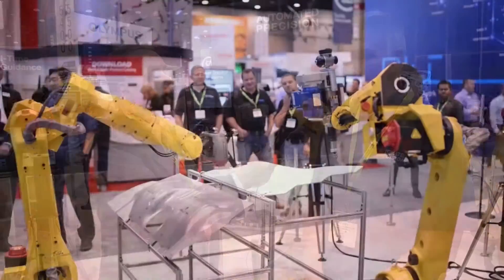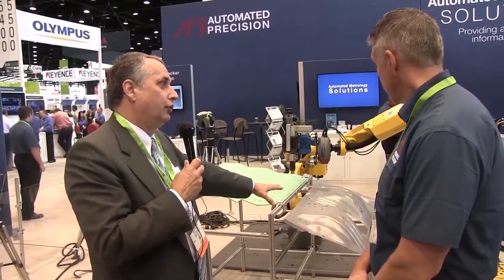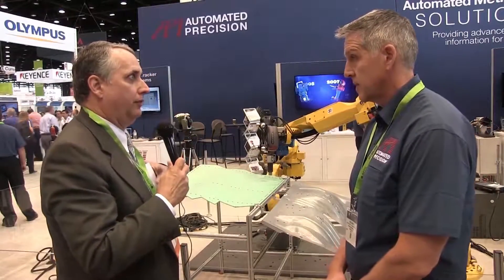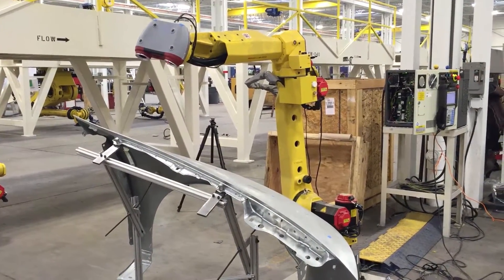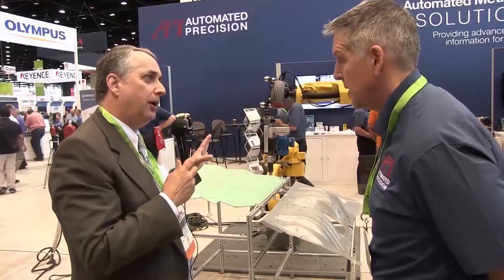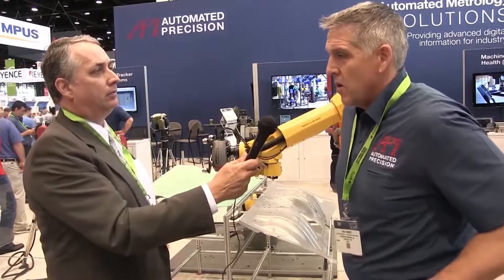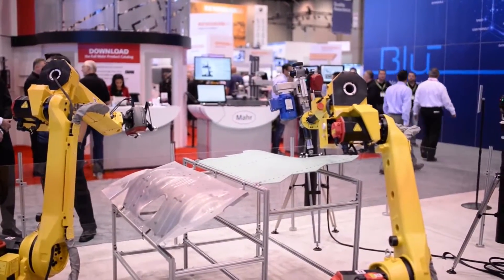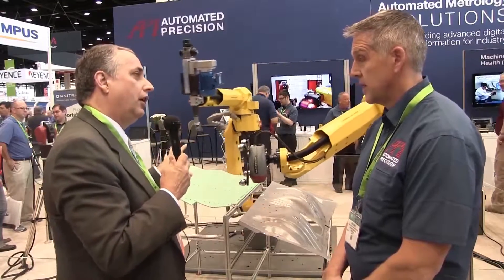API shows how Automated Measurement Can Make Inspection Just as Fast as Production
In automated mass production, speed is everything.

It’s always been about pounds on the ground, whether you’re stamping, forming or machining and the increased speed of equipment has put pressure on the inspection side of things – namely metrology. It’s very difficult to inspect parts that are coming off a line at blazing speed.

In the video above, we speak with Eric Nemitz, director of new business development at Automated Precision Inc. (API) about how manufacturers can advance their metrology solutions to ensure inspection keeps up with production.

“API developed the Smart Factory Inspection System (SFIS), which integrates a laser tracker that we invented 28 years ago with a robotic sequence,” Nemitz explained.

In the video above, we look at a display of FANUC robots combined with API metrology equipment, tracking six degrees of freedom with an end effector for aerospace and automotive applications, while simultaneously scanning.

“We can work integrated solutions together,” said Nemitz.

“What we’re trying to show is an integration where we’re bringing a robotic sequence into a more accurate environment.”

Source: Engineering.com